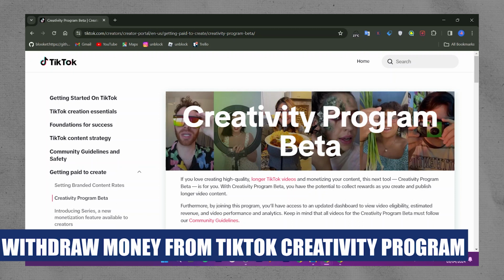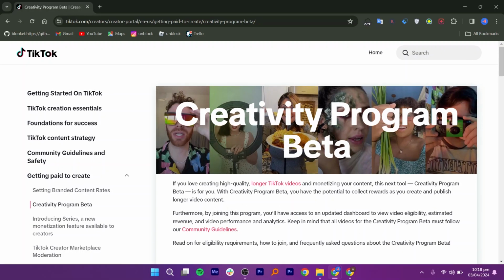How To Withdraw Money From TikTok Creativity Program (2025) Easy Steps